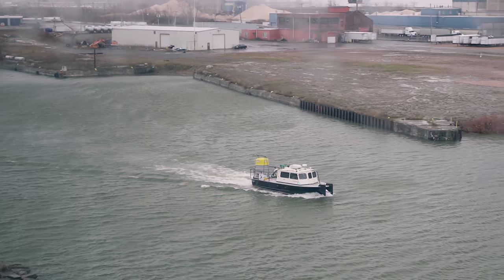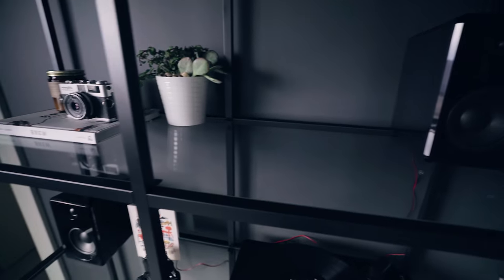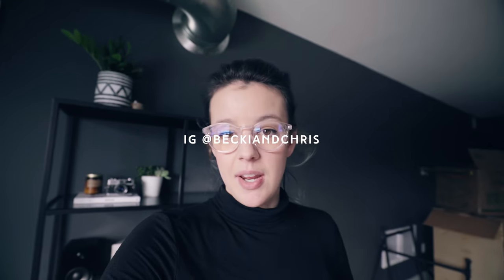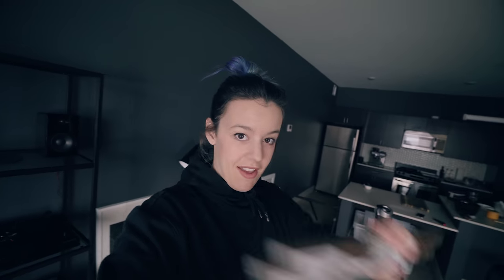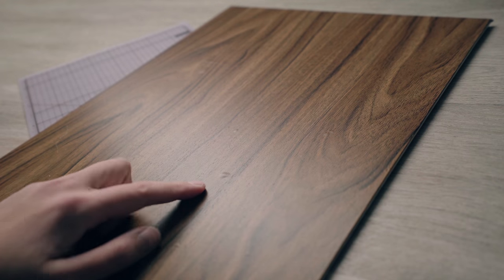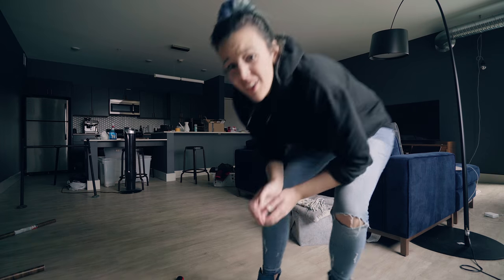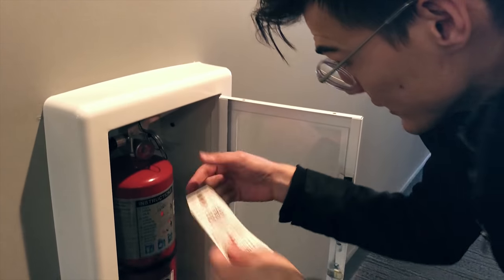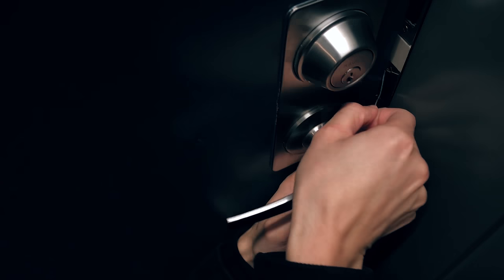Ep 33 | You Voted Wood - $20 IKEA Shelf Hack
A few weeks ago we put a poll out on Instagram asking if we should hack our $80 IKEA Vittsjo shelf with wood. 80% of you said yes! We didn't have any tools to we did a $20 work around to get that wood look.